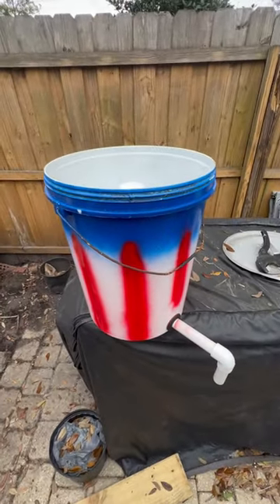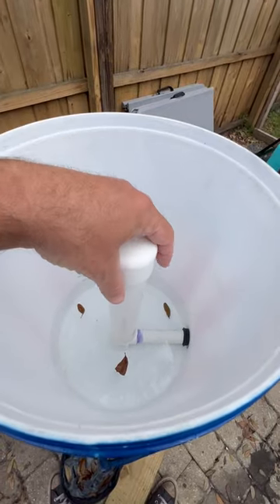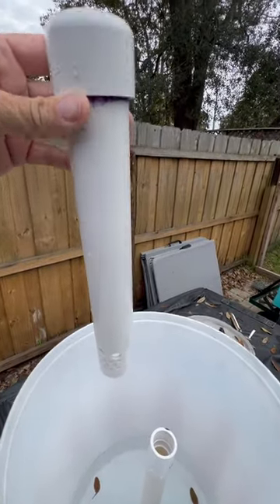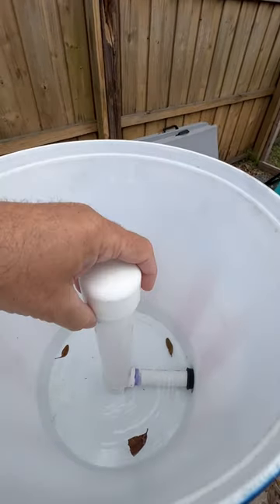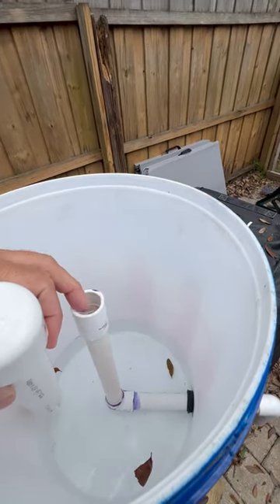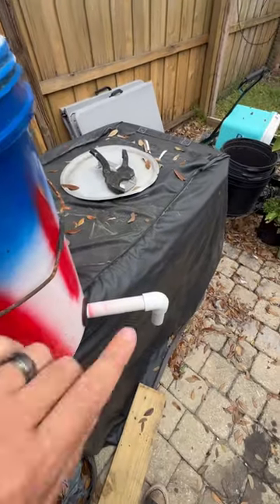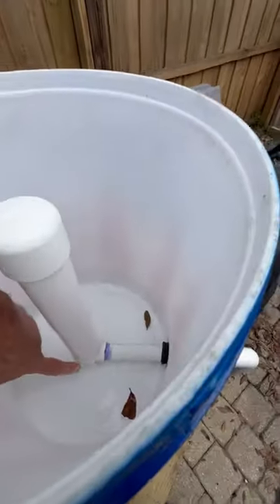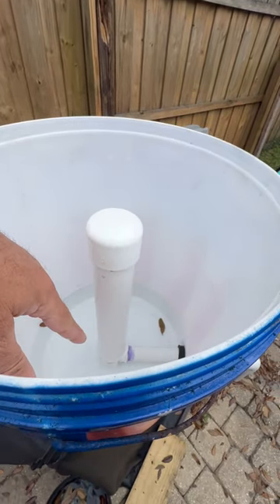How does a bell siphon work. Short short version